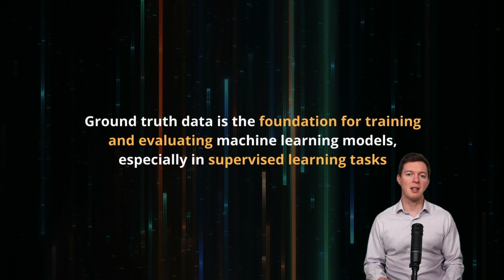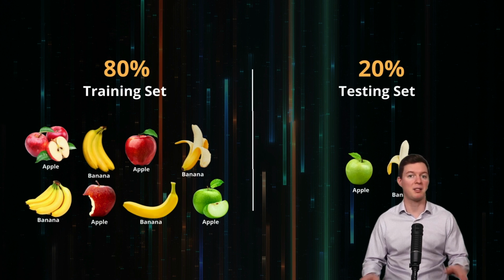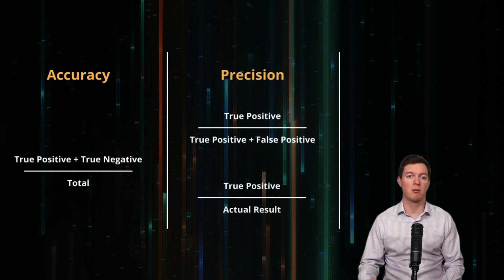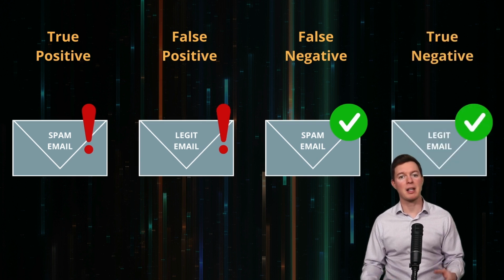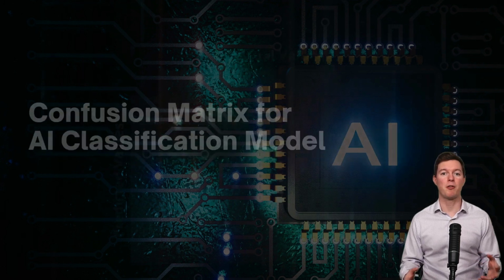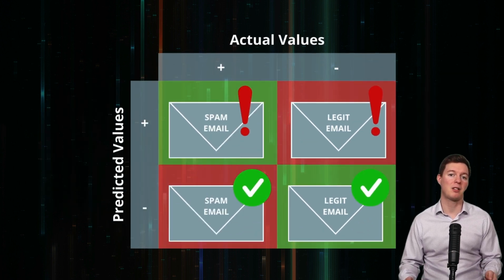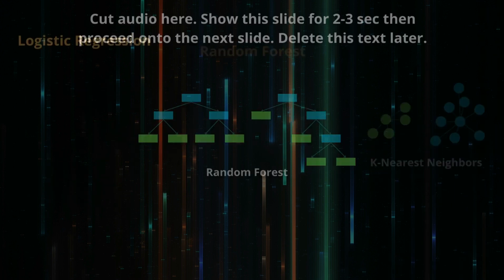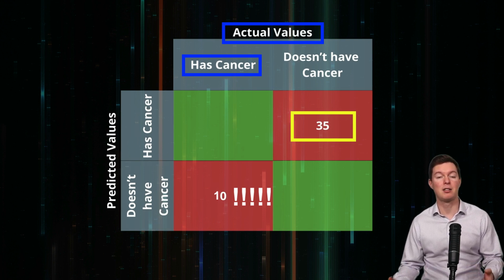Checking AI Outputs Confusion Matrix